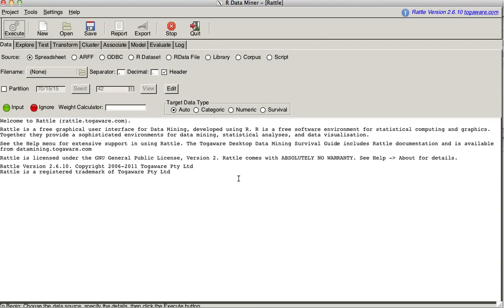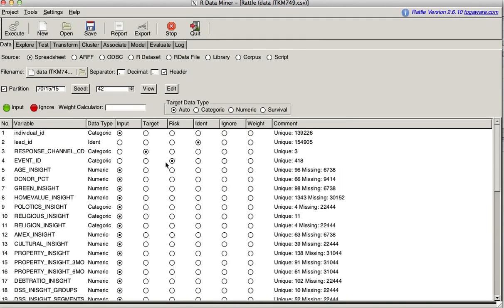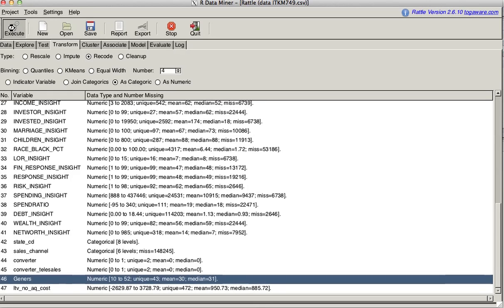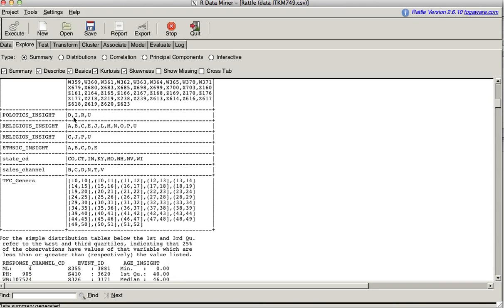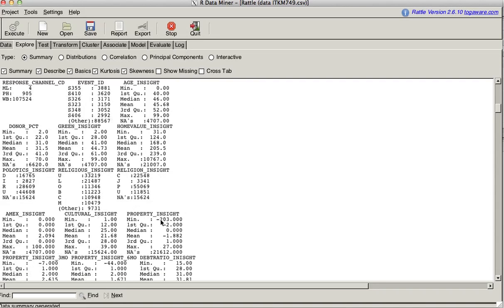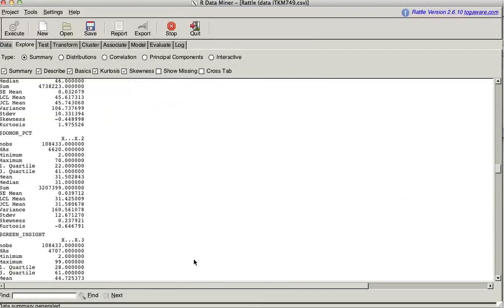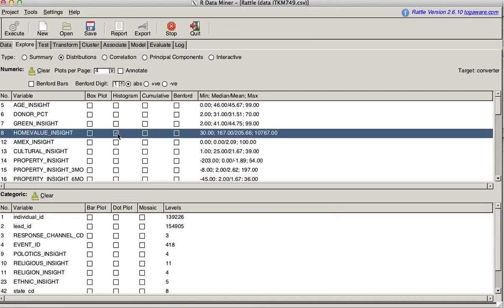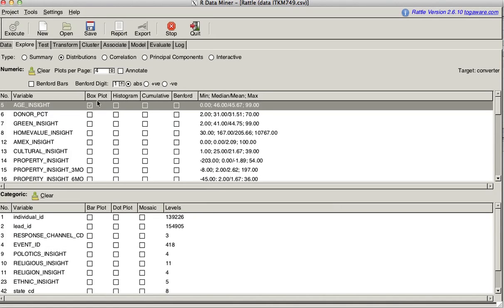EDA and Rattle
ITKM 749 - EDA & Rattle 1 of 2